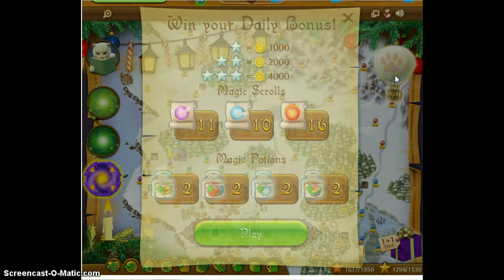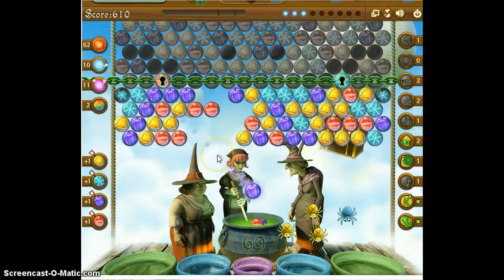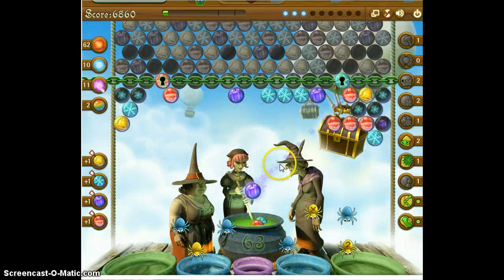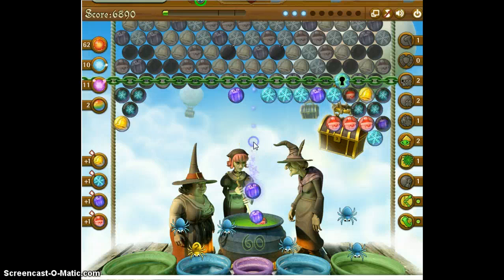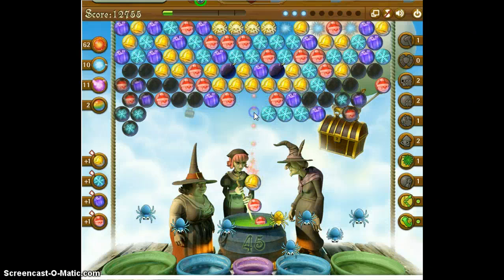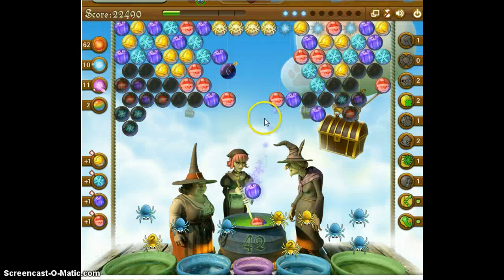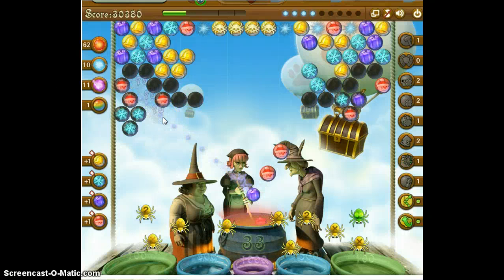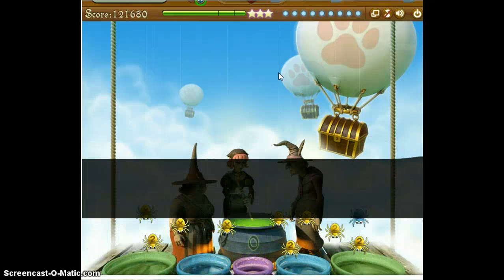Bubble Witch Saga Daily Bonus December 09, 2014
Bubble Witch Saga Daily Bonus December 09, 2014 by the Blogging Witches @ and the Bubble Witch Saga Fan Site Group @